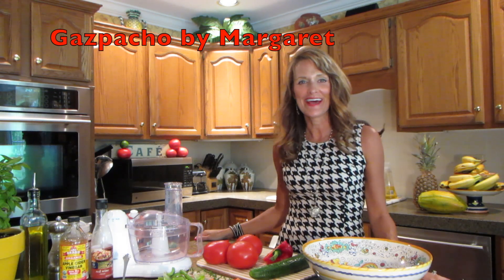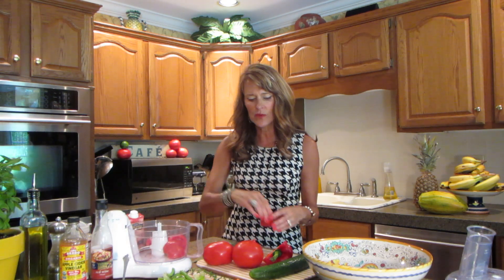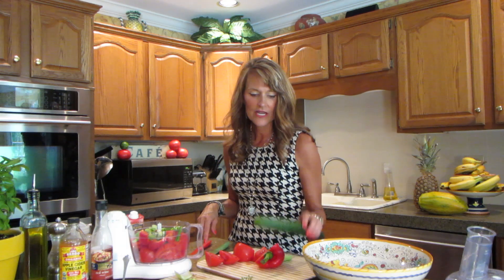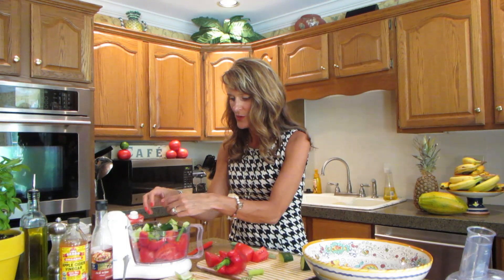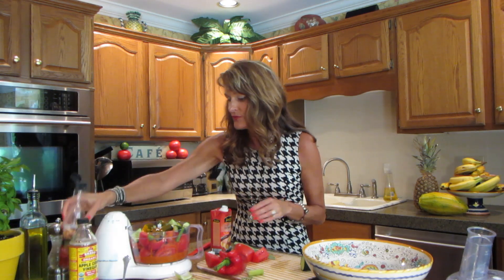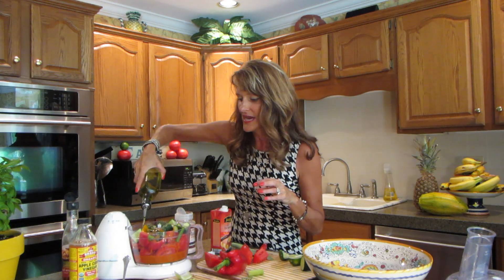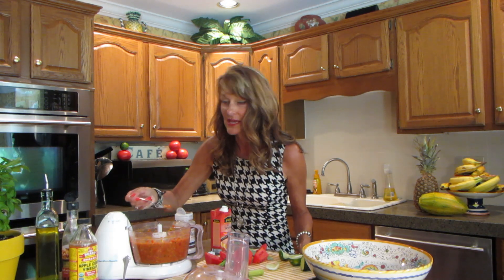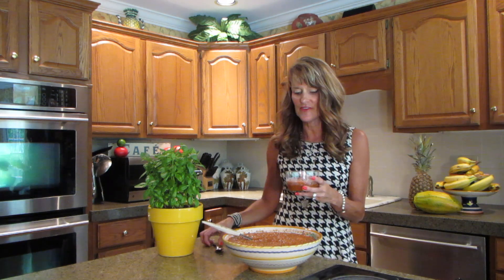Gazpacho Soup - Vegan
Delicious Spanish Gazpacho (Vegetable) Soup, Vegan, Raw till 4 & Gluten Free!  This is an incredible cold soup with Spanish originations!  Packed full of vegetables  - It can be raw vegan too if you simply leave out the tomato bisque and add water instead!  Here's what you'll need:  2 Large Tomatoes, 1 tablespoon Garlic, 3 spring onions, 3 stalks of celery, 1 red bell pepper, 1 large cucumber, fresh or dried herbs - I used fresh basil & thyme.  Olive oil, Lime juice, salt, pepper & dash of vinegar to taste.  You may blend this for a smoother soup or either plus in a food processor for more texture.  If you don't have a blender or food processor you can chop very small as originally this soup was prepared.  You may leave out the olive oil if you want completely fat free.  Top with fresh herbs or chopped cucumber.  You can serve chilled or room temperature.